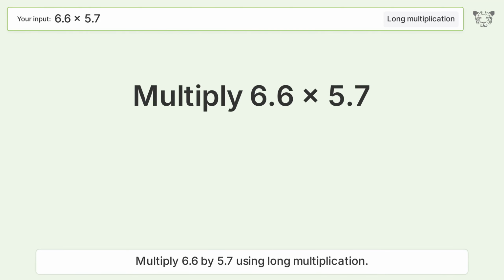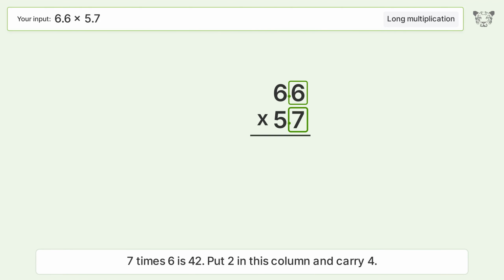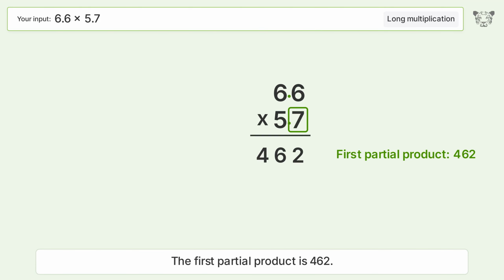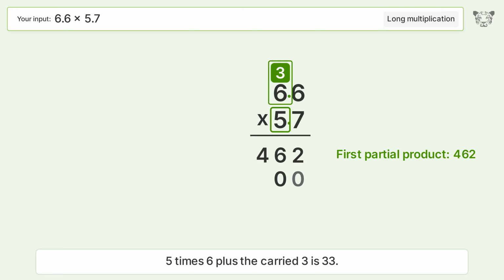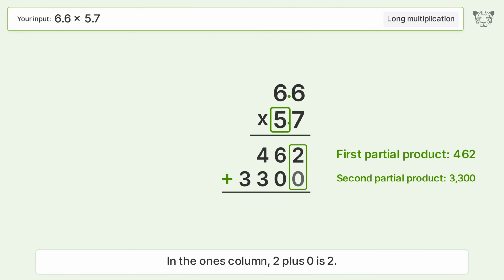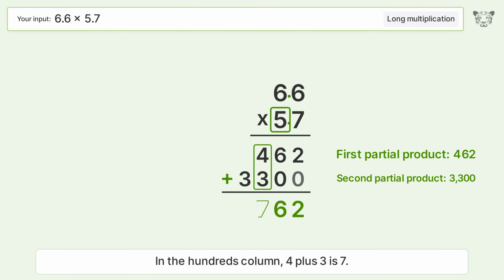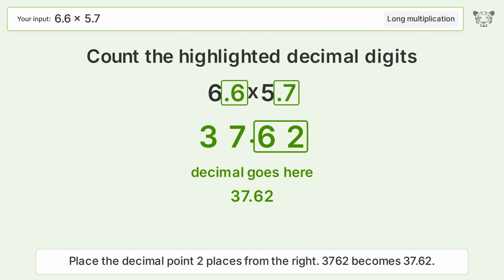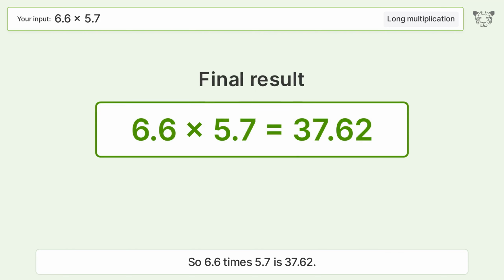6.6 x 5.7 Long Multiplication - Step-by-Step